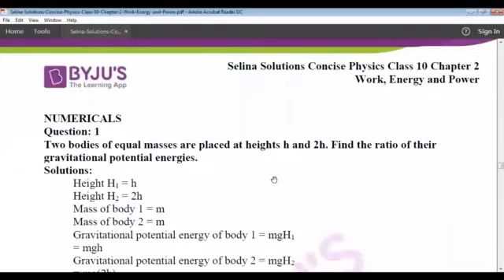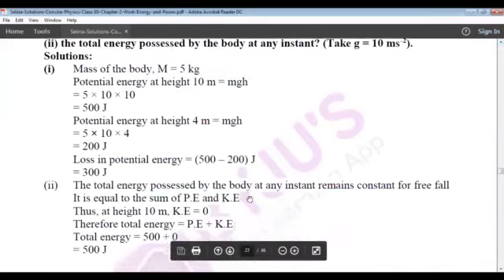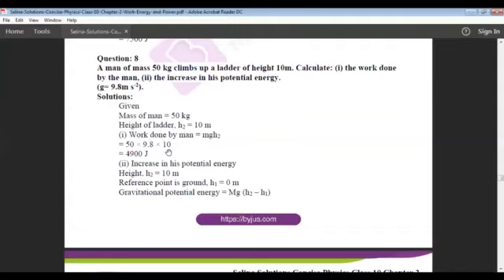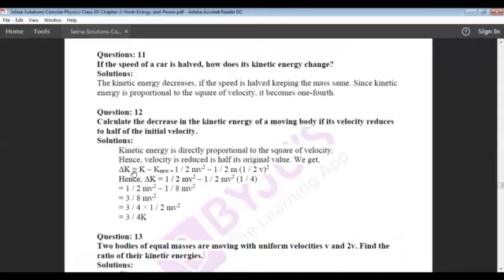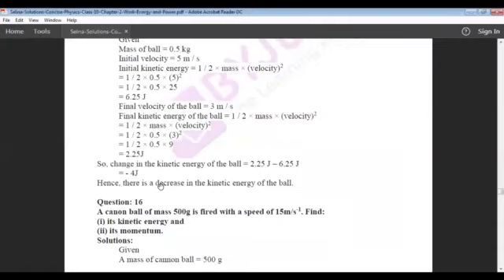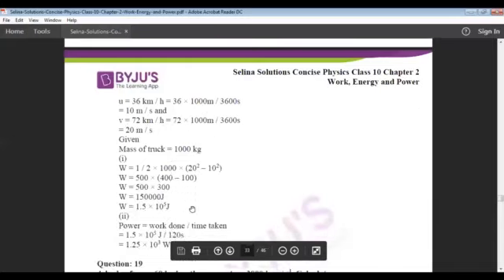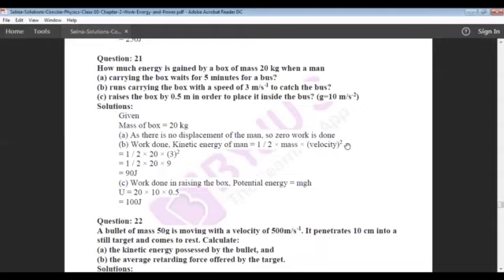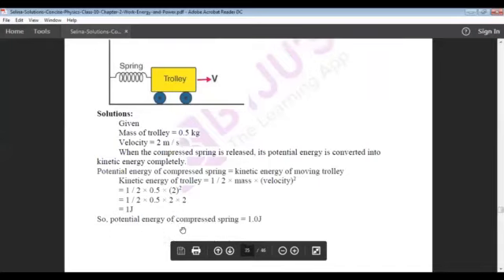ICSE CLASS 10 WORK ENERGY AND POWER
Numericals Part B